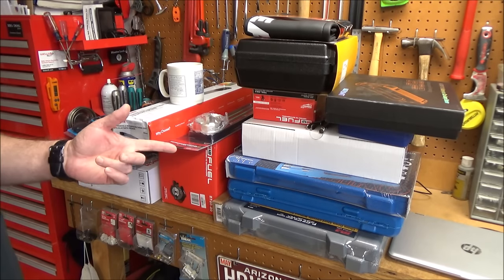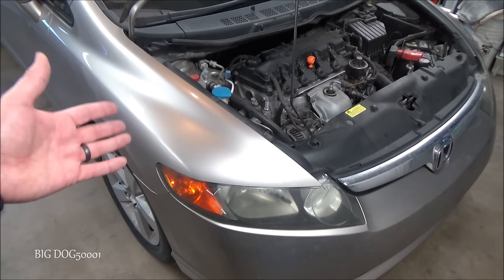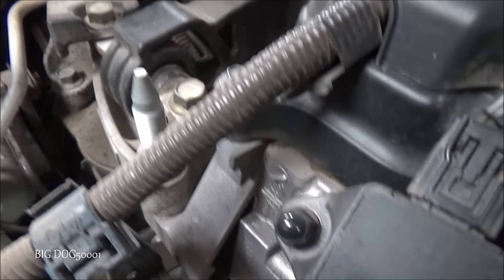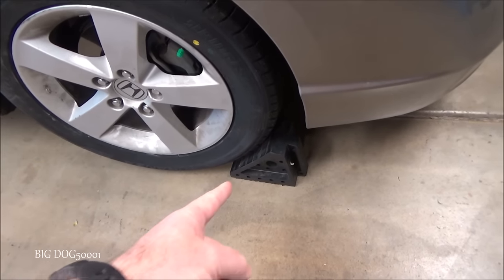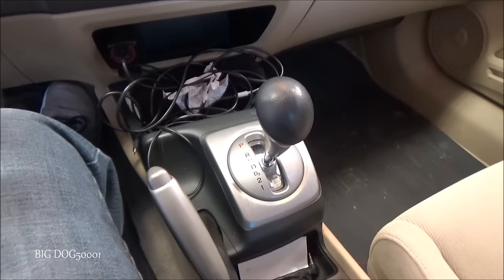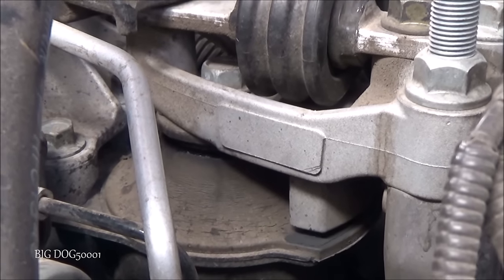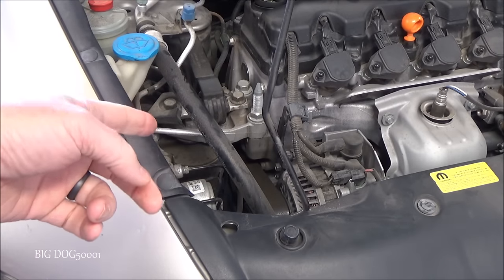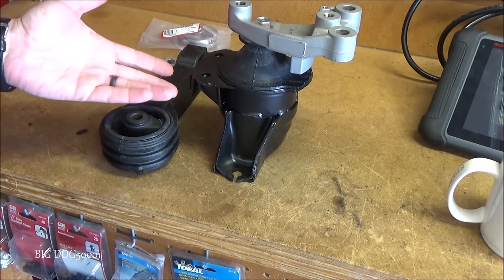Honda Tips: Clunking/Thumping Noise Coming From Front End of 8th Generation Civics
In this video, I talk about a common problem on eighth generation Honda Civics where there is a clunking or thumping noise coming from the front end of the vehicle.

I also show how I diagnose the problem, which many times is a a bad side engine (motor) mount.  The exact vehicle in this video is a 2006 Honda Civic EX sedan with R18A1 engine.  This is a common problem on eighth generation Civic models (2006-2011).

Tools:
Autel MS906BT (Updated Version)